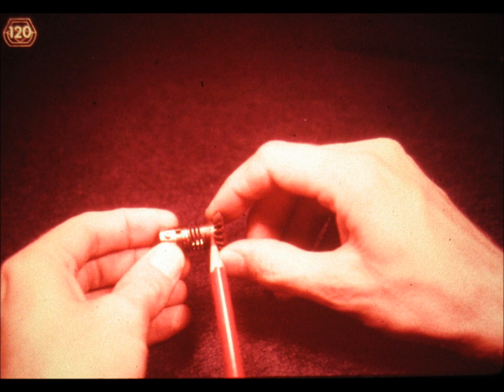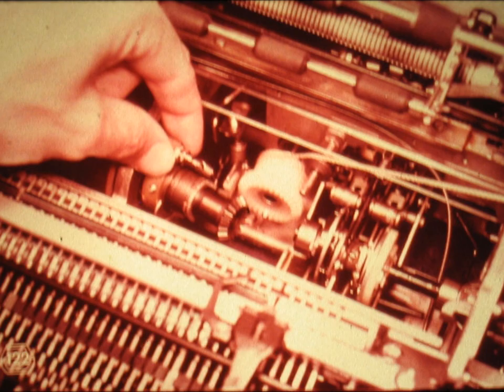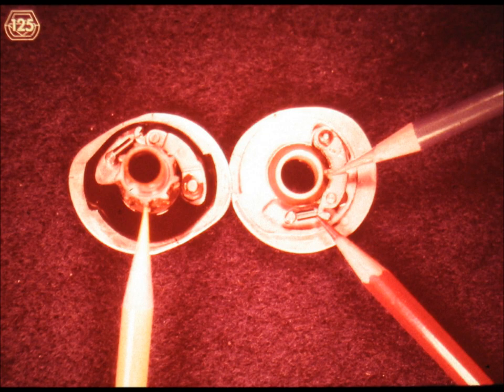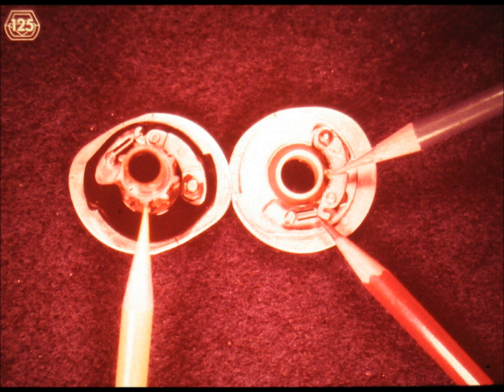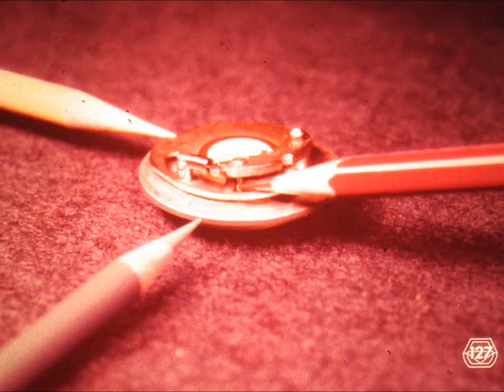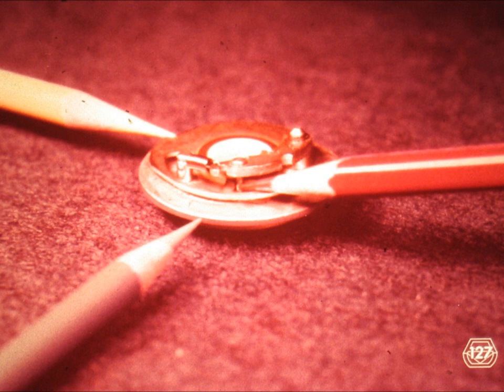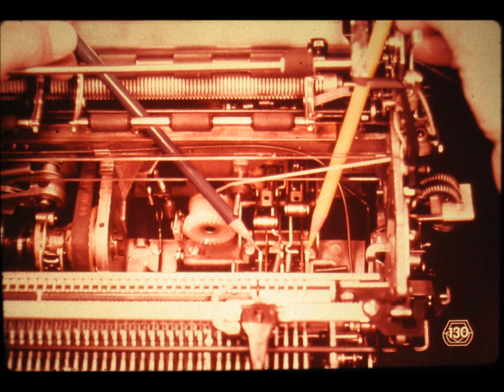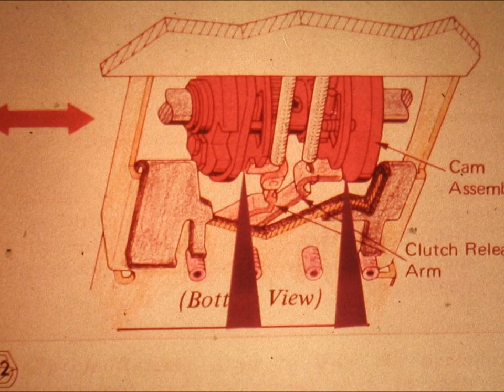Selectric Training - 10-1A - Positive Power: Operational Shaft - Part 11/15